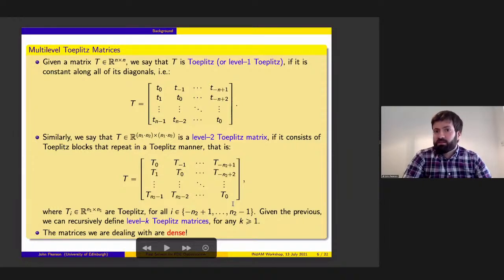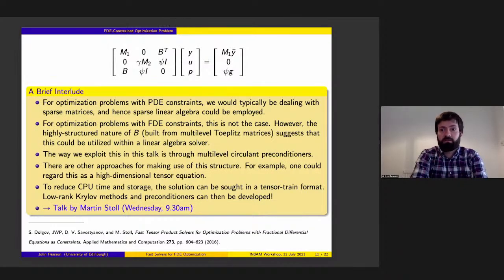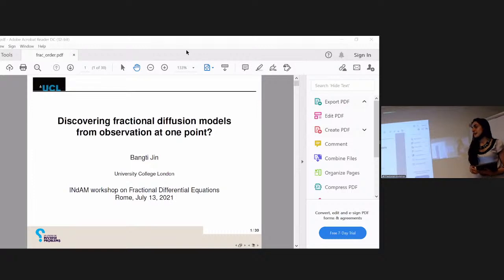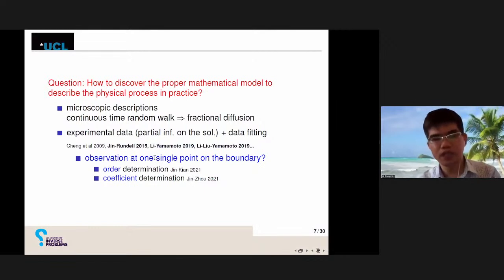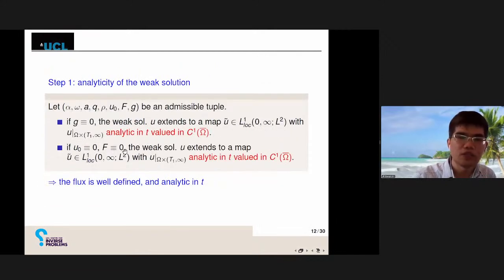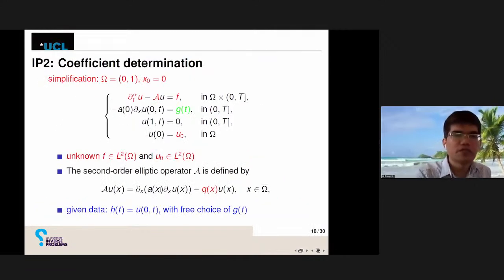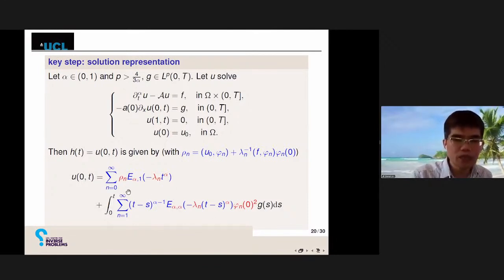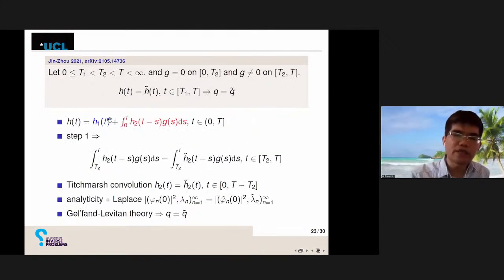INdAM workshop - Fractional Differential Equations (pt.2.1)